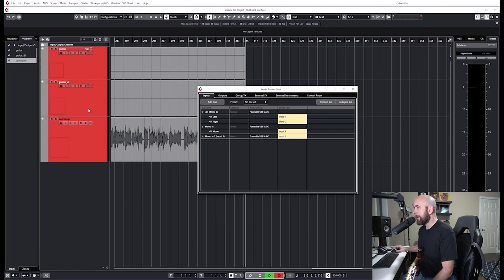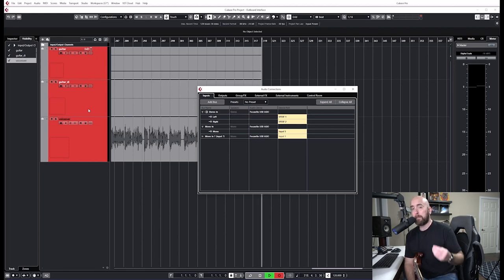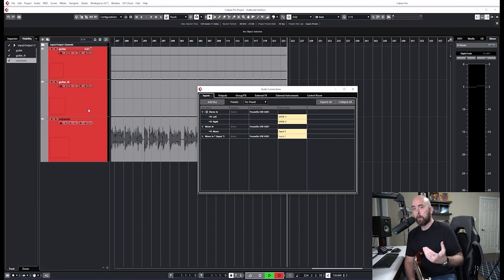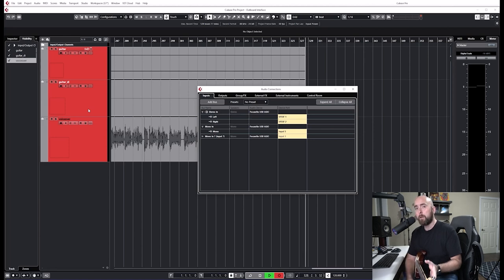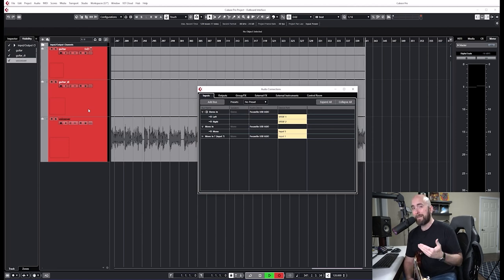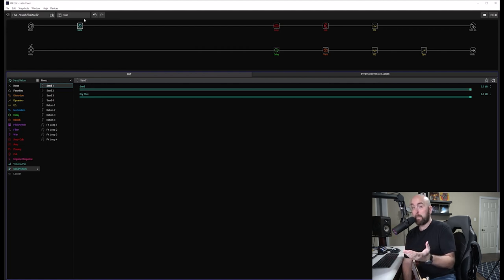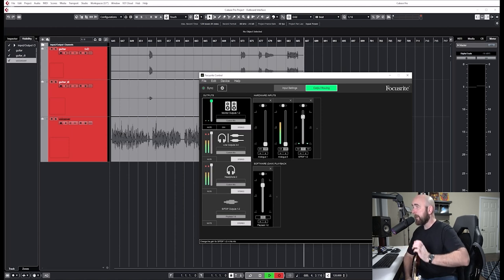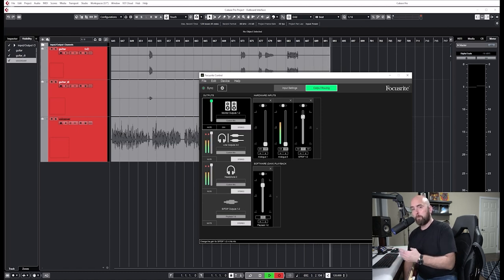The ABSOLUTE Best Way To Record The Line 6 Helix? | Helix In The Studio: Outboard Audio Interfaces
In this episode of Helix In The Studio, I take a deep dive look at how we can record with the Helix utilizing an outboard audio interface instead of using the Helix itself as an interface. I hope this answers some of the questions that I receive on this topic on a regular basis.

If you would like to watch my video on Global Settings to make sure your Helix is set properly, you can see that here:

Focusrite Scarlett 18i20
SPDIF Coaxial Cable